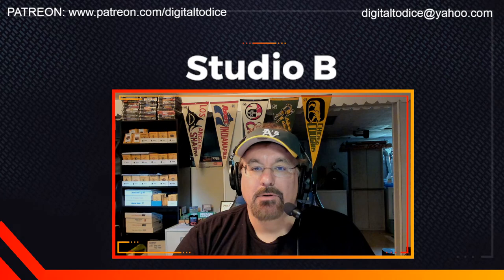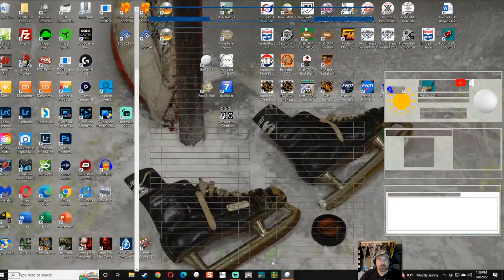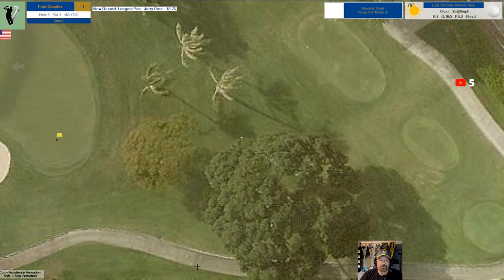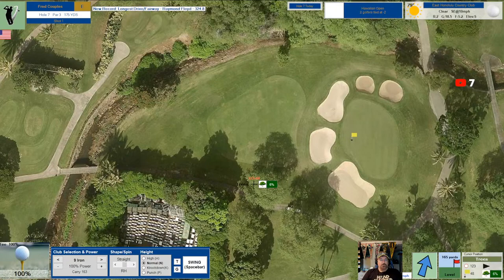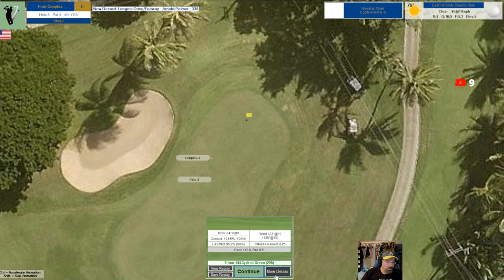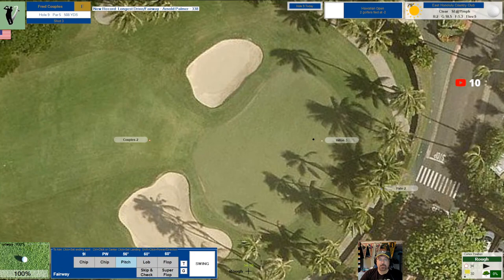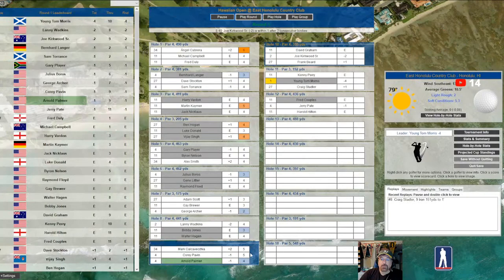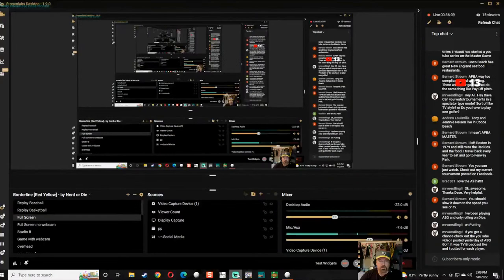Action PC Golf - 2nd chances